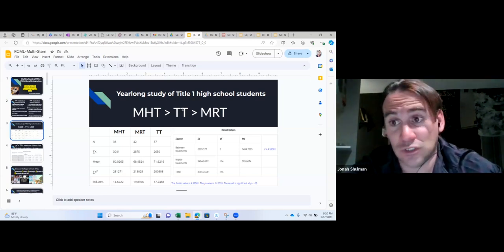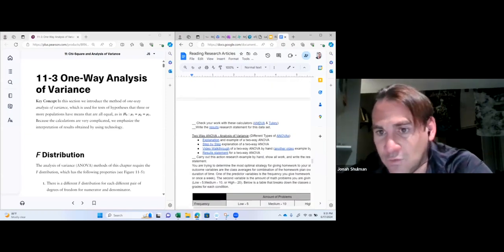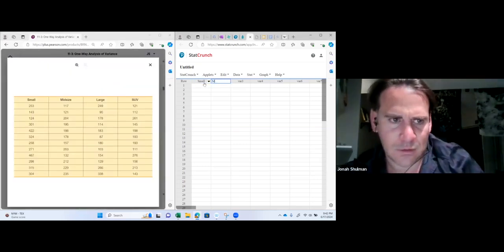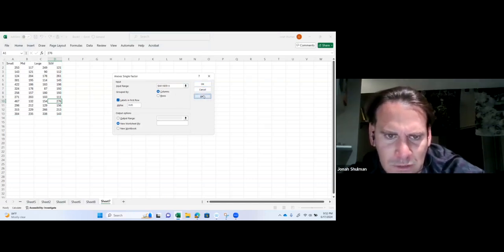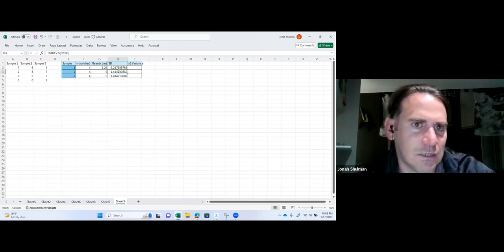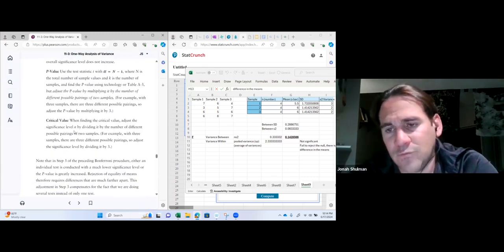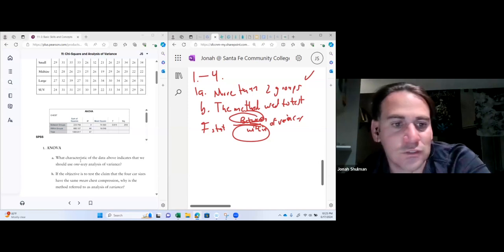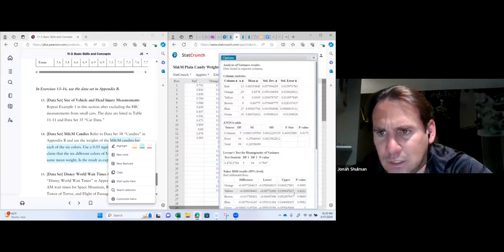MATH 1350 - 11.3 Analysis of Variance (ANOVA)